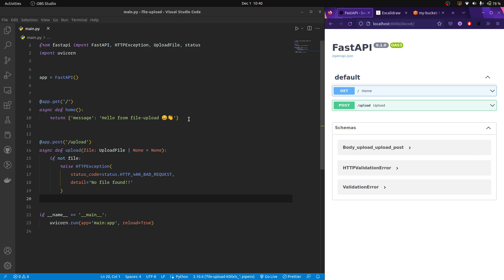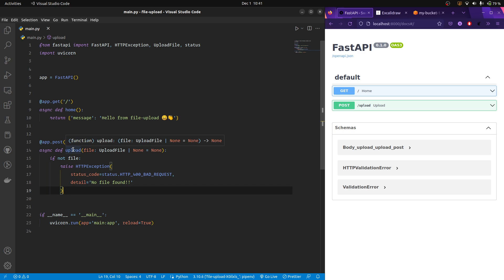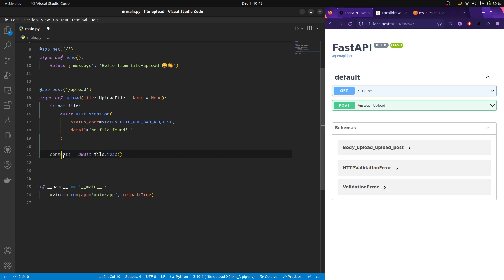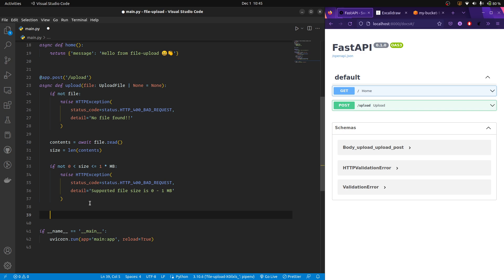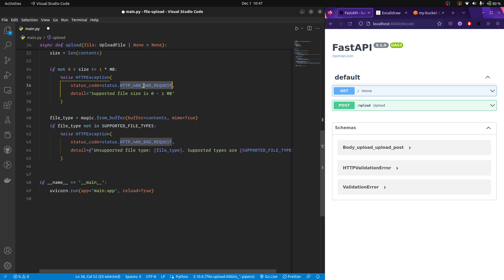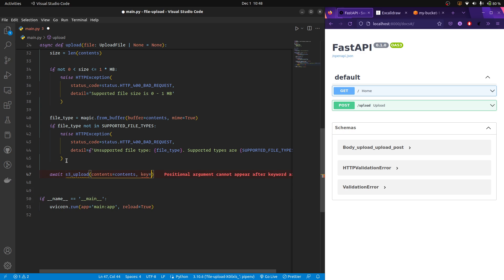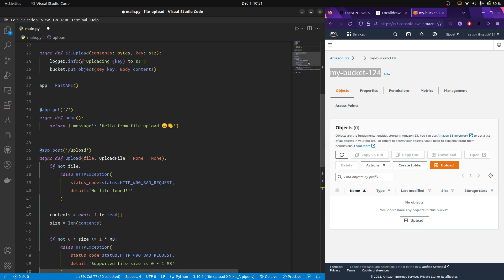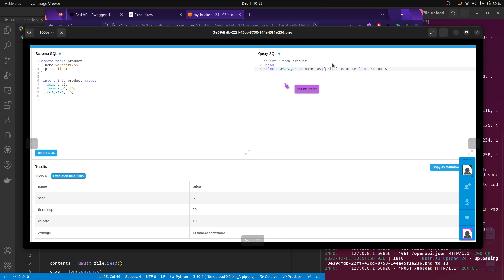How to upload files to AWS S3 with FastAPI ?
Hello guys!!

This is a demo on how you can use FastAPI to upload files to your AWS S3 bucket.

I have covered very basic file checks and strongly recommend you to do some research on file-upload exploits to build a more secure API.

Happy coding!!